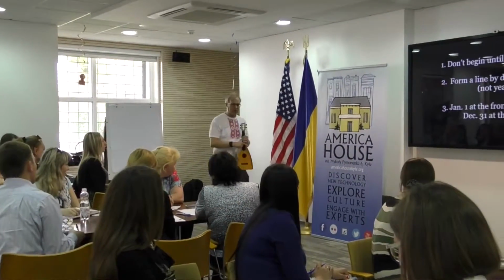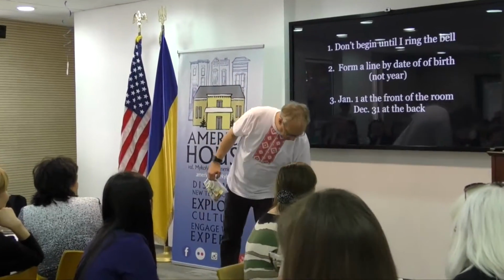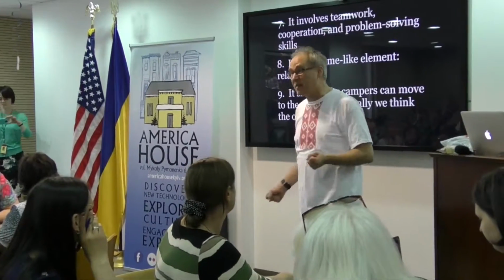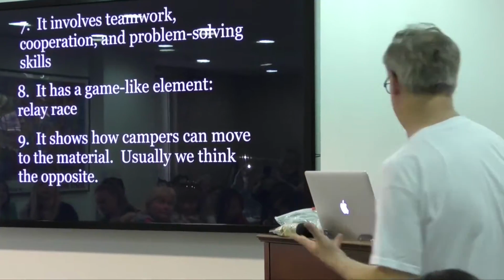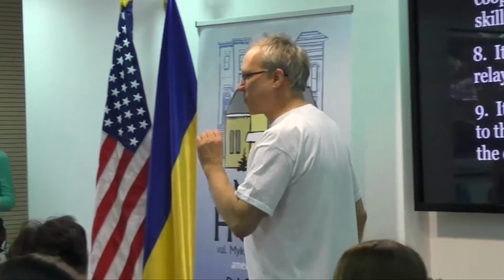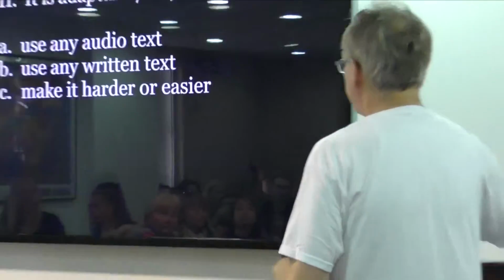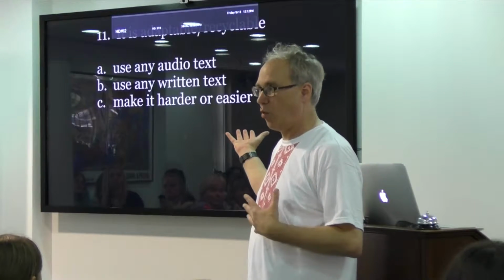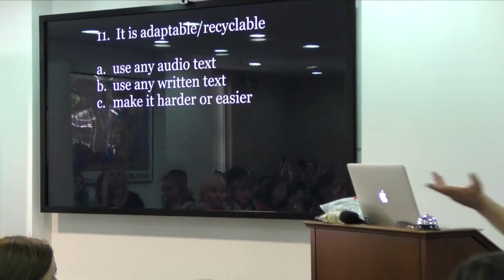GoCamps Training for Schools Teachers 2016. Training 2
Професор Державного університету Орегону Леслі Опп-Бекмен, запрошений тренер від Посольства США Кевін МакКоуі та координатор проекту GoCamps Любов Залюбовська розказували та показували на прикладах, як зробити пришкільний мовний табір ефективним і веселим, використовуючи під час своїх занять ігрові матеріали та різноманітні види рухової діяльності. Треніиги проходили в трьох містах України: Києві Одесі та Львові. Їх відвідали 150 вчителів з усіх регіонів України.